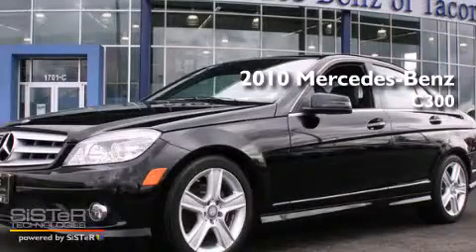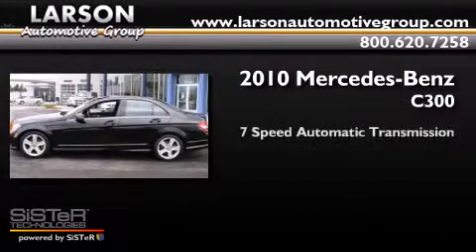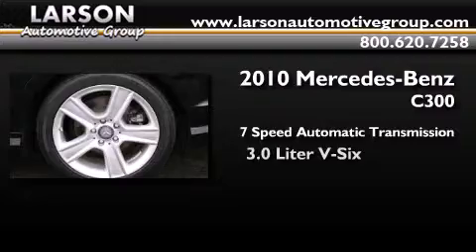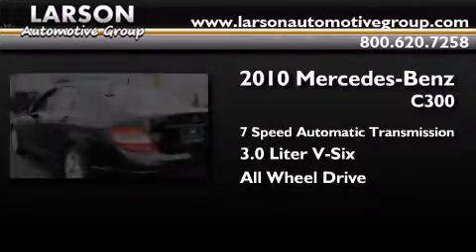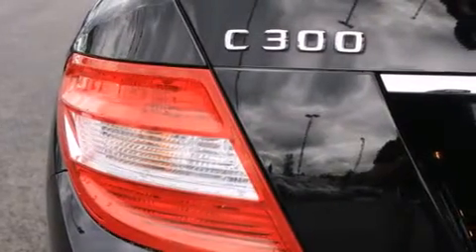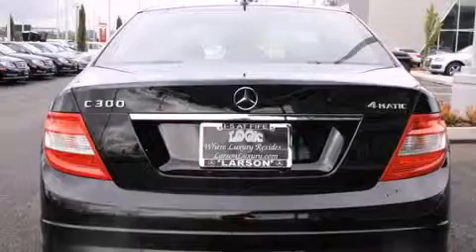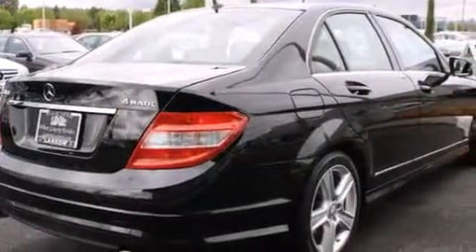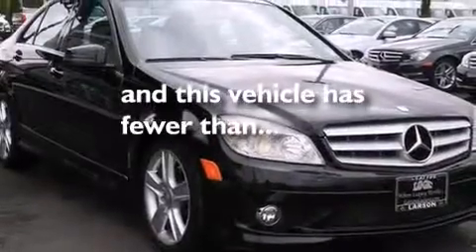2010 Mercedes-Benz C300 Puyallup WA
Year : 2010
 Make : Mercedes-Benz
 Model : C300
 Engine : 3.0L V6
 Trans . : 7 Spd Automatic
 Exterior : Black
 Miles : 31,952
 Interior : Black
 Stock : M2840

 2010 Mercedes-Benz C300 Puyallup WA